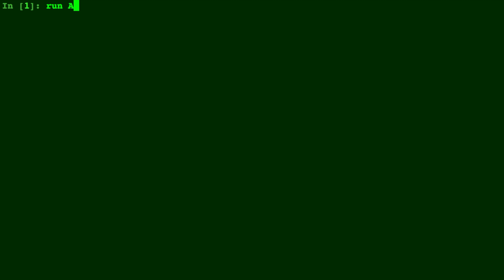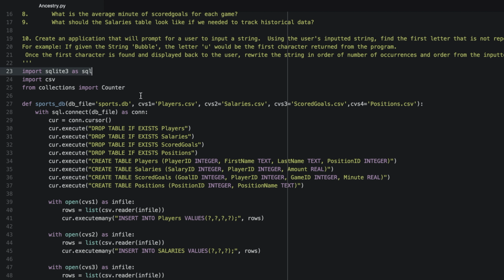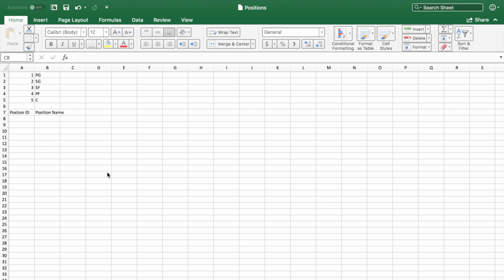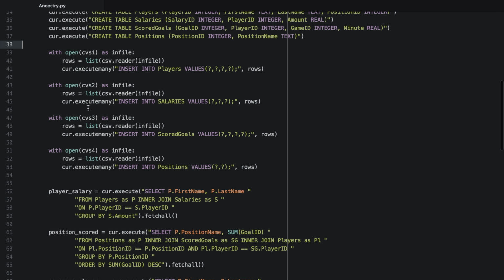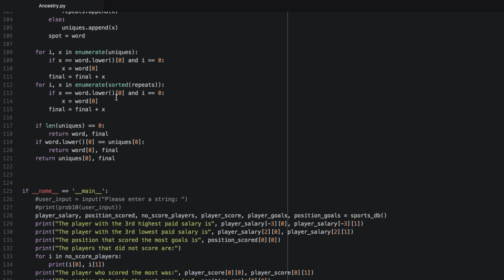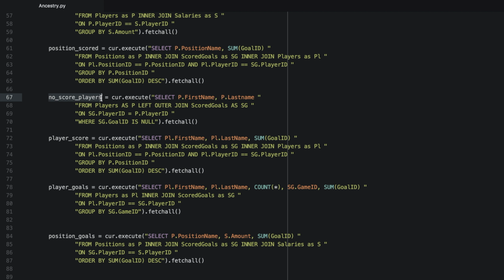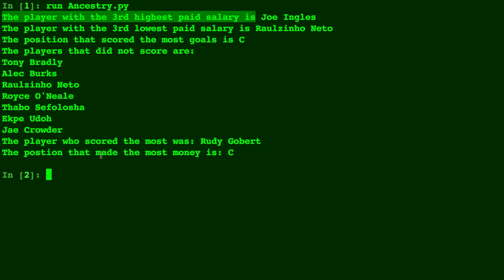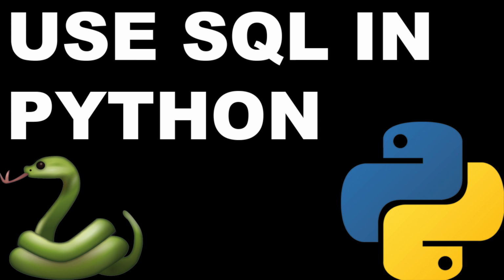SQL in Python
^Downloadable code & more! This video shows you that you can use SQL in python with the package sqlite3. SQL is great for data science and you can use aspects of it in python. This shows you some table manipulation examples from real data (though small data) from the Utah Jazz, to help introduce some of the syntax

SQL (SEQUEL)

I am briefly going to show you how you can use SQL (sequel) in python.

I have a code I already made. So I’m going to use it as the example today.

First let’s run the code and show you the output.

Here is the code I wrote using atom. This takes data from four different tables, from real data of the utah jazz.

These are small data sets, just for the purpose of the example

I have the data as csv files and I pulled them up in excel so you can see them.

Using SQL we are prepared to answer some questions, so let me walk you through some of this syntax.

So here se created some tables

For player salary, we will take the first and last name of players from the Positions table and inner join that with the salaries table  based on the player id and grouped by the amount of salatry. This will create our list player_salary, full of tuple of players first and last names, ordered from smallest salary to largest.

So if we want to know the third highest paid player, we can just grab the third to last or the tuple in the negative 3 spot, which in this case was Joe Ingles

Now let’s look at this no_score_players list. This will take first and last names again from the players table. but this time we do a left outer join with scored goals where the player ids match up and where the goal value is null or missing.

This gives a list of all the players who did not score in the data we have. And here they are all printed out.

I hope you are familiar with SQL (sequel) because it is very important for data science.

To use a version of it in python just remember to import sqlite3

and there you have it, that is an example of how you can use SQL in python